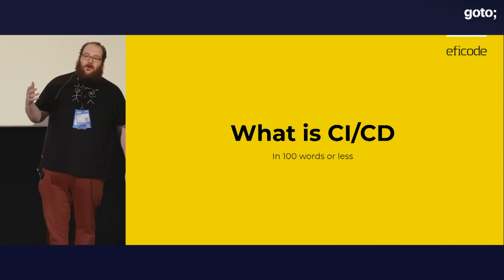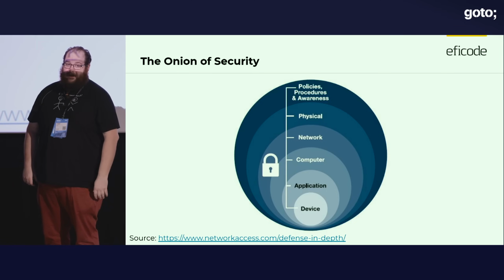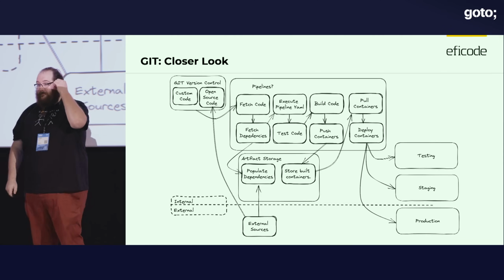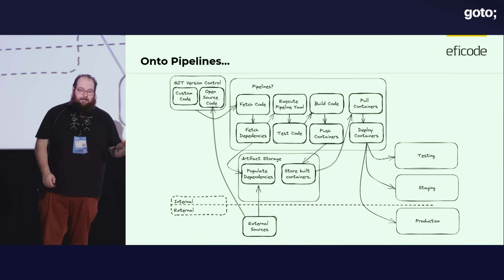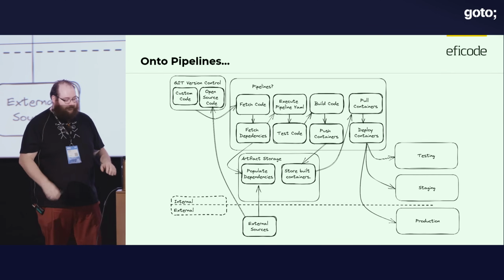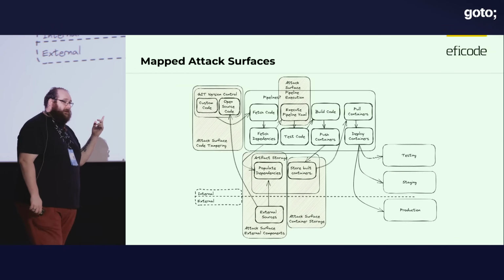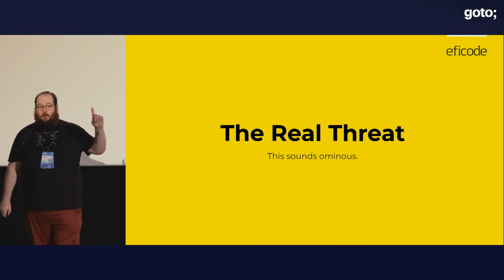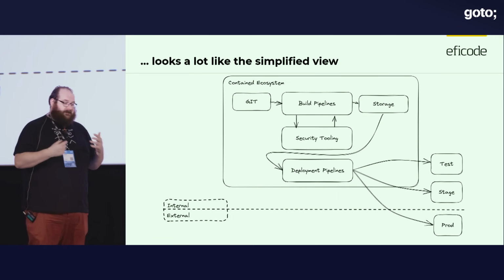Mapping CI/CD Attack Surfaces • Darren Richardson • GOTO 2023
Darren Richardson - Cloud Security Architect at Eficode & Security Nerd

ABSTRACT
An in-depth look at attack vector mapping in actual CI/CD systems, diving into problem areas, common tripping points and blind-spots, and giving actionable insights, tools and strategies, before ending on a look to the future of CI/CD ecosystems and where they'll advance with regards to reducing attack surfaces. [...]

TIMECODES
00:00 Intro
01:57 What is CI/CD?
03:39 What is an attack surface?
08:28 Examples
10:14 Application of attack surface mapping
28:05 The rest
35:32 The real threat
37:45 The future
39:27 Outro

Aaron Parecki • OAuth 2.0 Simplified •
Aaron Parecki • OAuth 2.0 Servers •